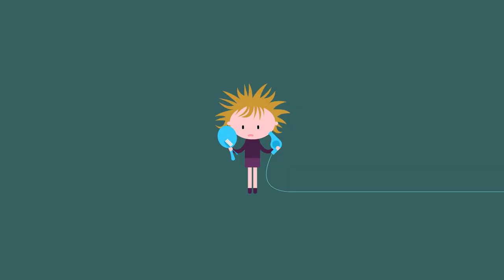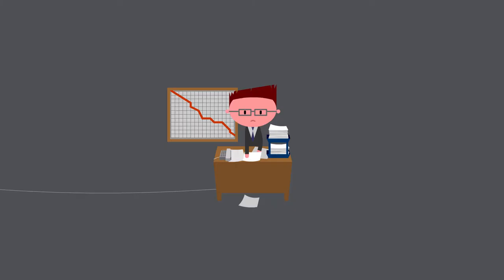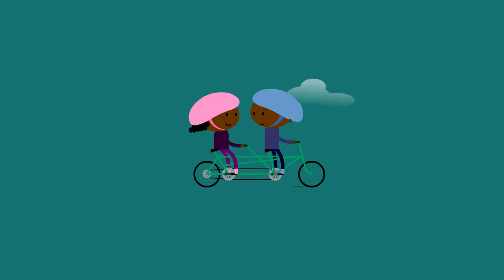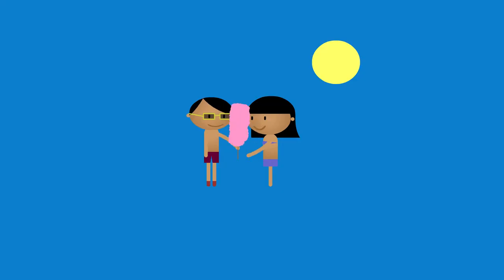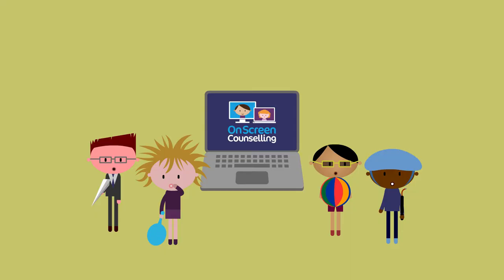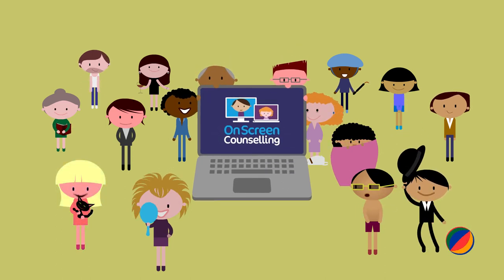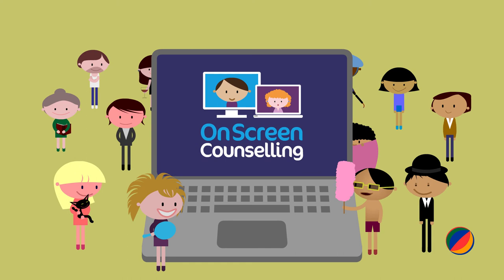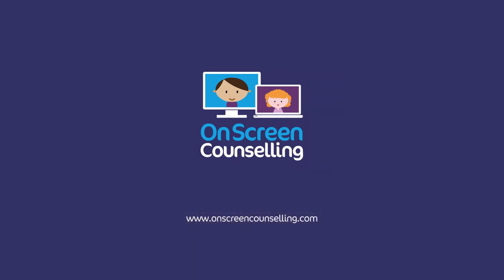On screen counciling VO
A little vibby vo I did for the Marvellous Jon Birch, who composed and animated this  for ON Screen Counciling.